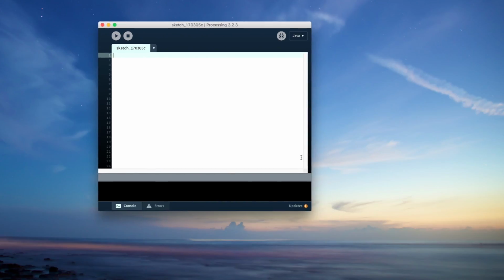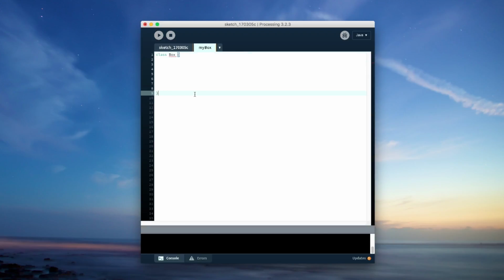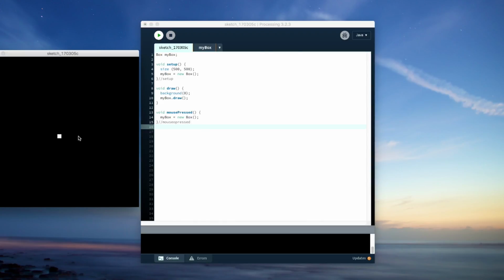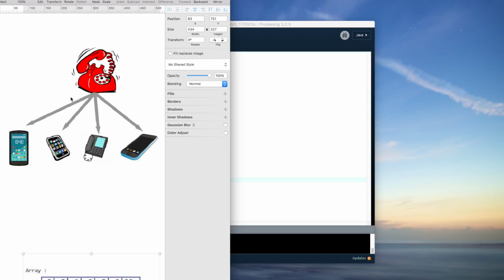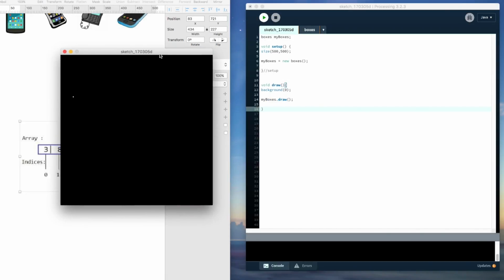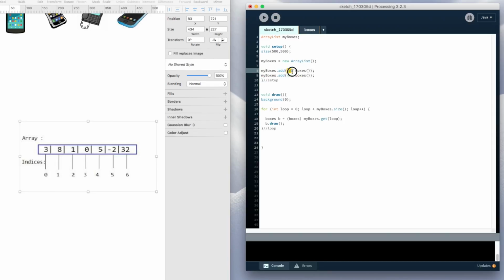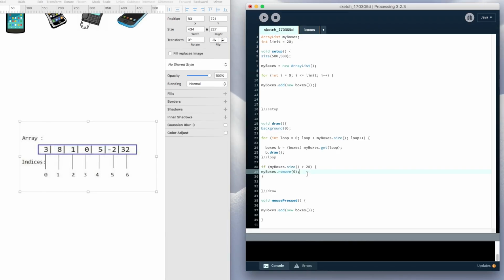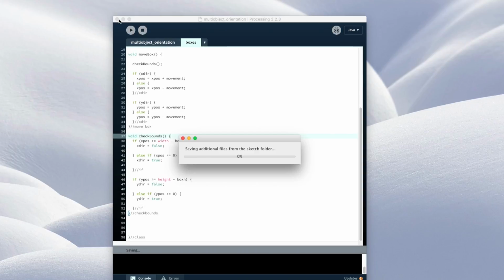Episode 6: object-orientated arrays? Processing 101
Programming for People - Processing 101

Episode 6:
This episode is a bit different in the fact that is a completely tutorial based lesson. There is no addition to the reference or main program as we don’t have everything we need yet.

Object orientated programming is one of the most powerful forms of programming quickly and cleanly. We look at  how it works, and then advance it to parent/child inheritance pattern using an object array.

Fun Fun Fun!

Info:
In this video series we are going to be exploring Processing.
A programming language that excels at helping teach the fundamentals of programming using a lightweight visual method: